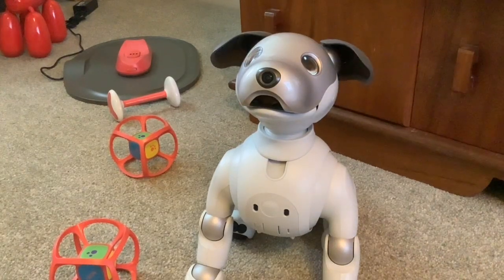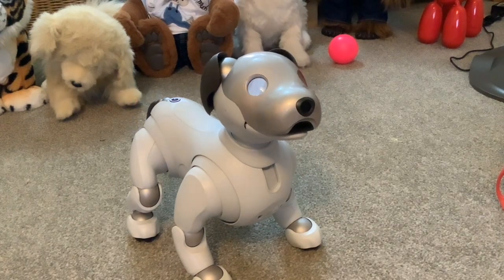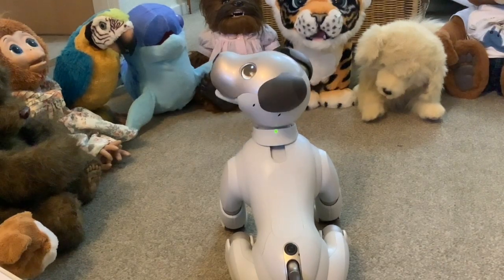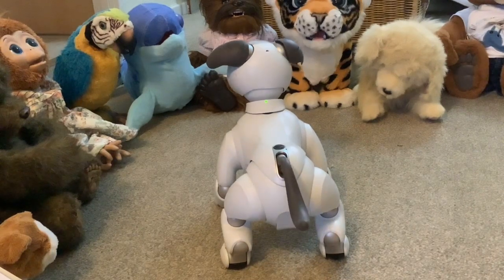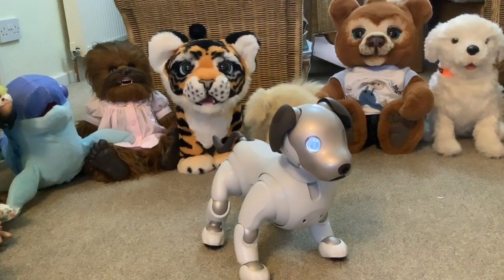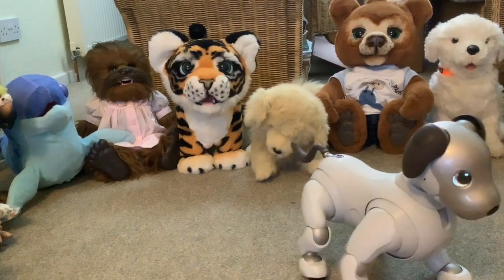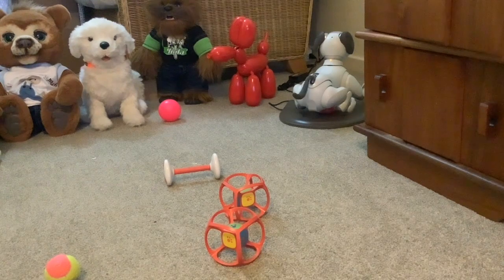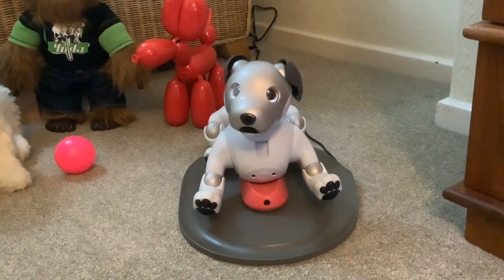Scout the Aibo ERS 1000 Robotic Dog: How to buy an Aibo 1000 outside of the US & how to get the App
Scout the Aibo ERS 1000 Robotic Dog: How to buy an Aibo ERS 1000 outside of the US & how to get the AIBO App outside of the US